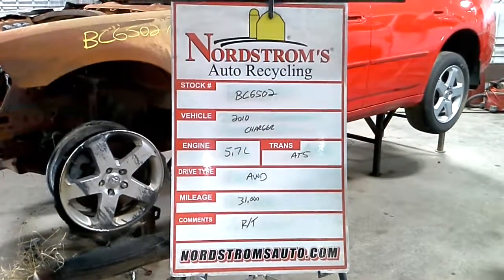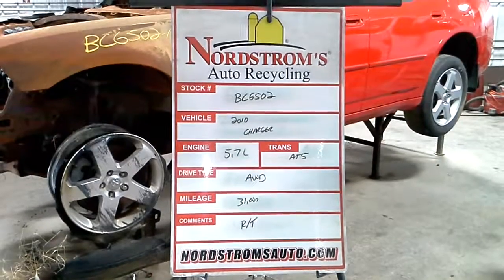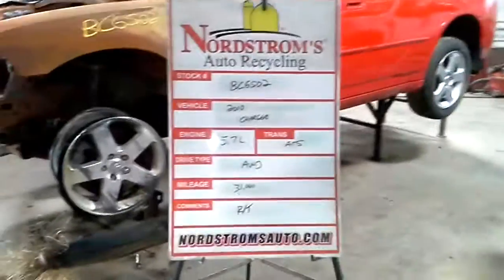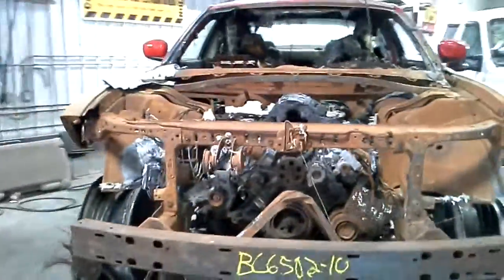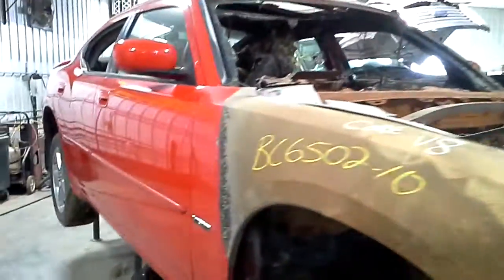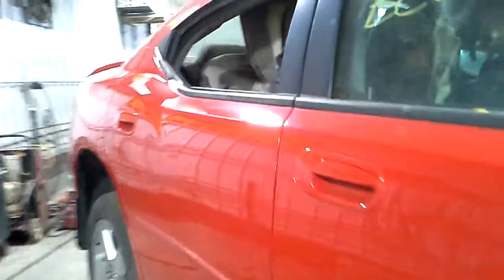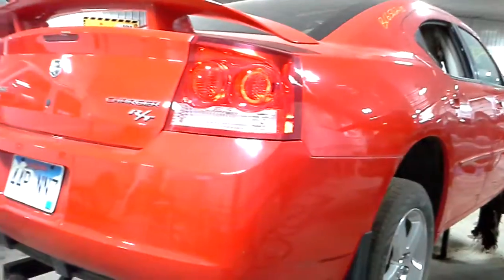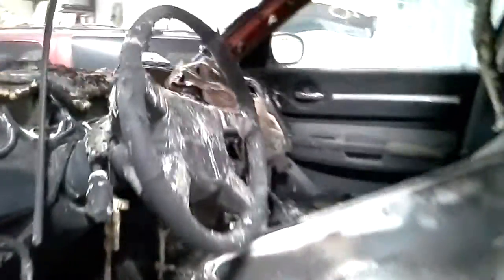Parts for 2010 Charger BC6502